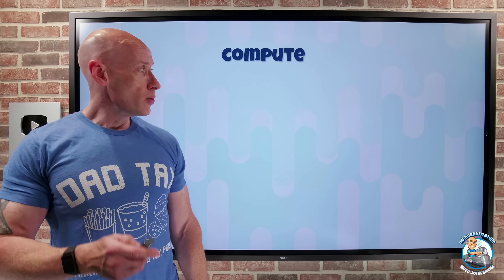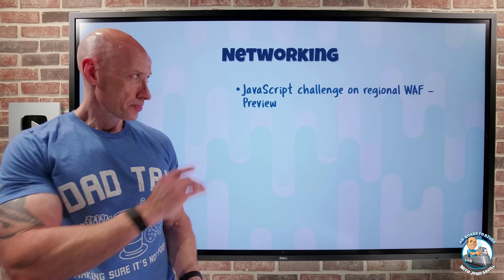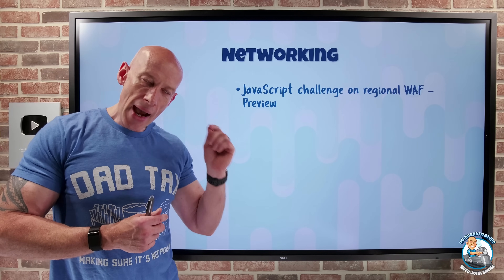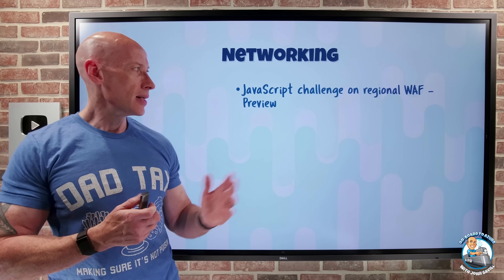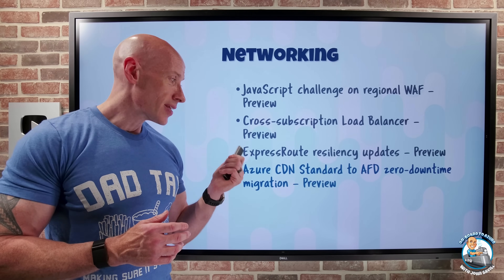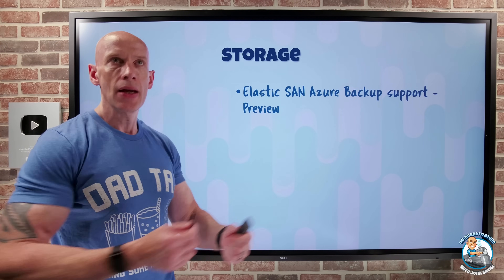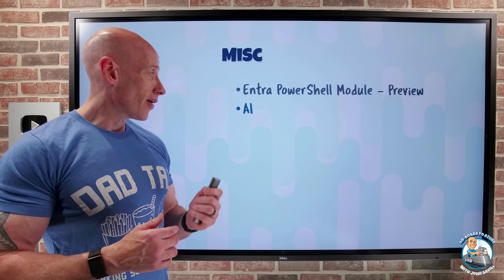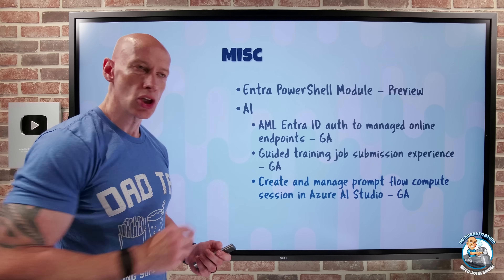Azure Update - 28th June 2024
Wide selection of updates this week.

00:00 - Introduction
00:13 - New videos
00:49 - Continuous performance diagnostics for Windows VMs
01:44 - Linux VM ED25519 SSH key support
02:46 - Regional WAF JS challenge
03:47 - Cross-subscription Load Balancer
04:22 - ExpressRoute resiliency updates
06:36 - Azure CDN to AFD migration
07:09 - Cisco FTD Azure vWAN integration
07:37 - Elastic SAN Azure Backup support
08:11 - Entra PowerShell module
09:18 - AML managed online endpoint Entra ID auth
09:45 - AML guided training job submission
10:09 - AI Studio prompt flow compute session experience
10:30 - Azure AI model inference API
12:15 - Close

❔ Questions? Maybe I answered it in my FAQ